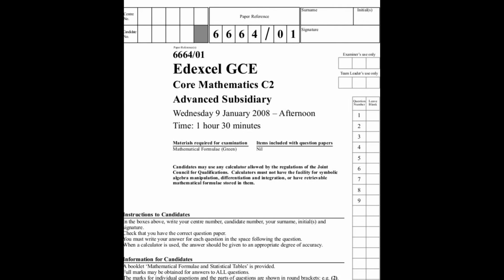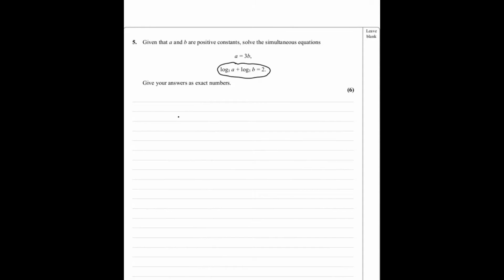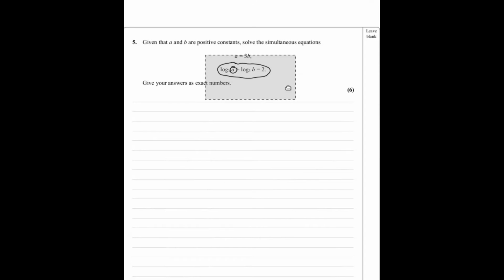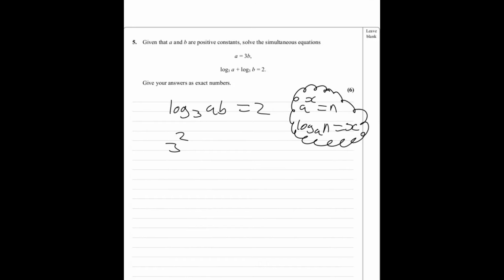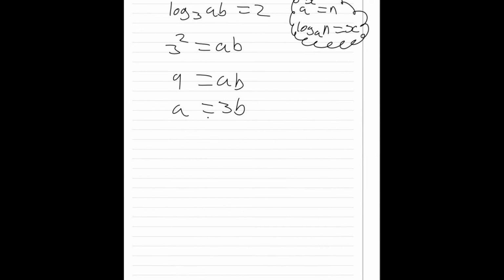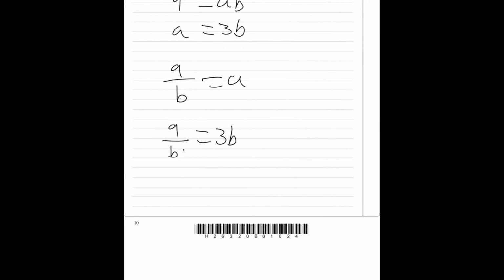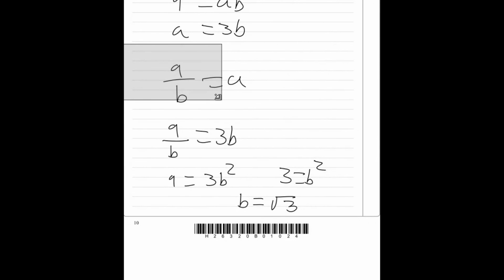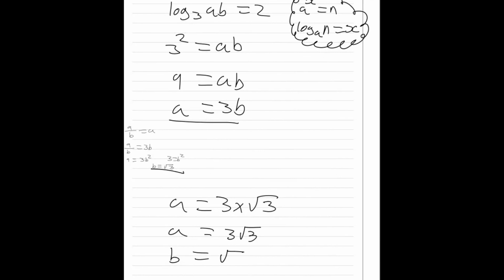simultanous logerithms (exponentials)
simultanous logerithms (exponentials) How to solve exam past papers 2008 edexcel